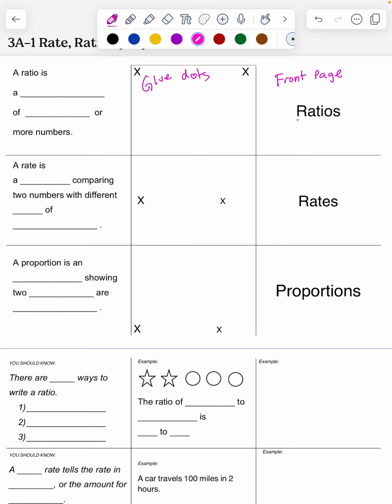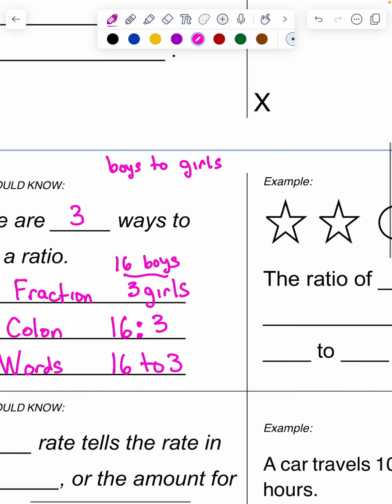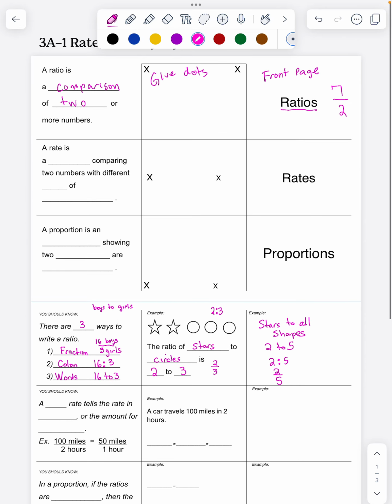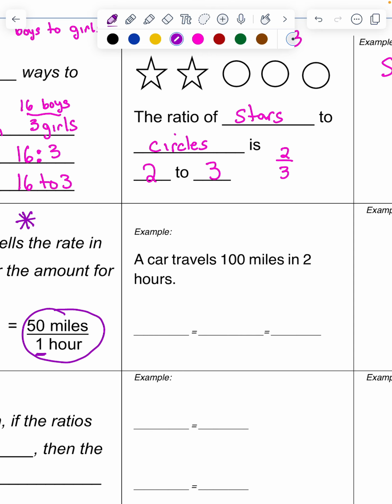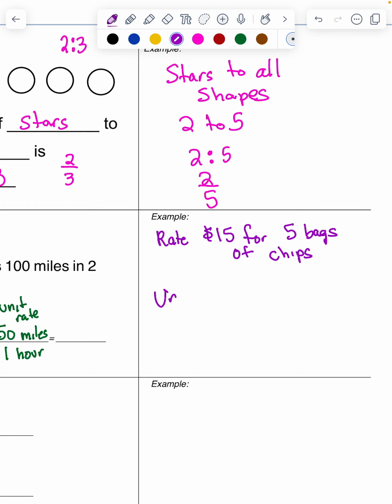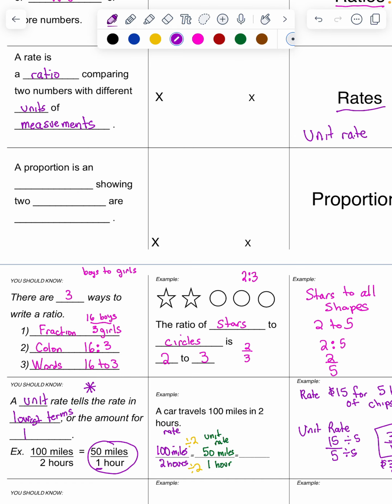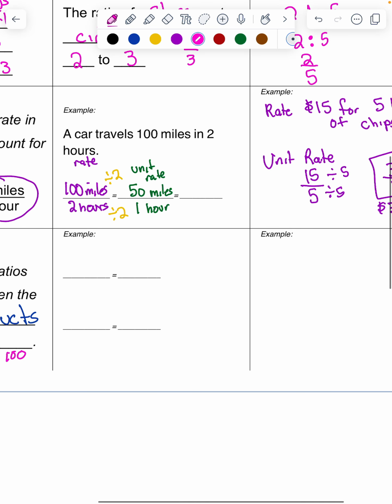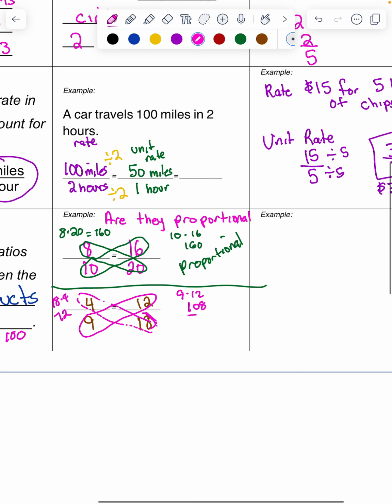Monday October 20 Notes and Lesson